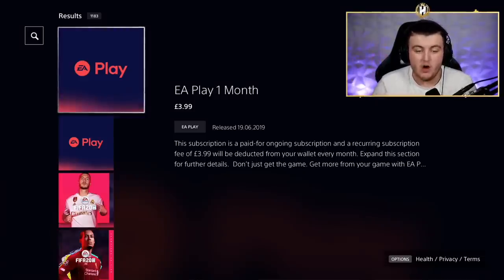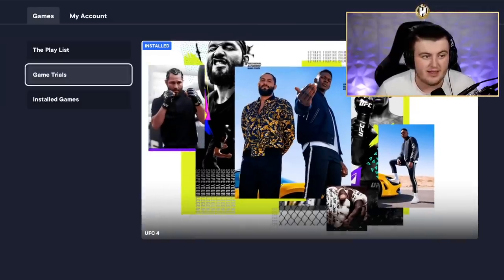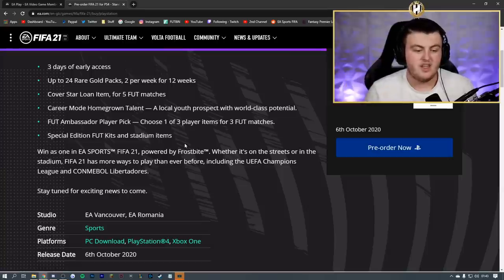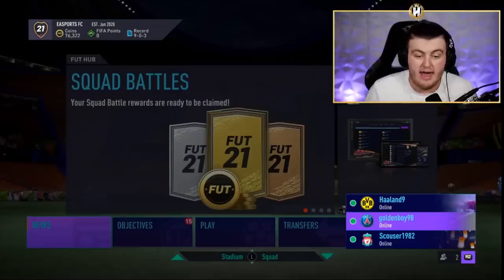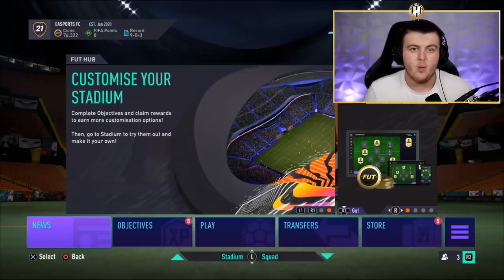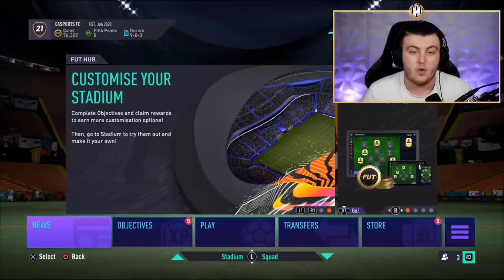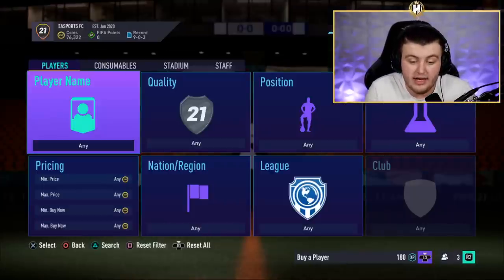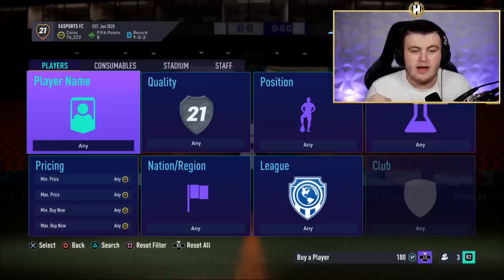FIFA 21 EARLY ACCESS! EVERYTHING YOU NEED TO KNOW! FIFA21 ULTIMATE TEAM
Fifa 21, Ultimate team, Early Access, EA Play, EA Access, Everything You Need To know